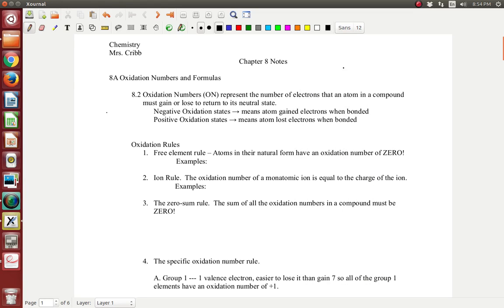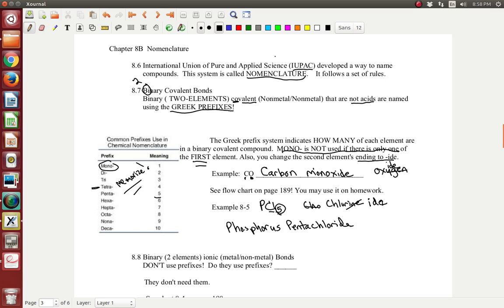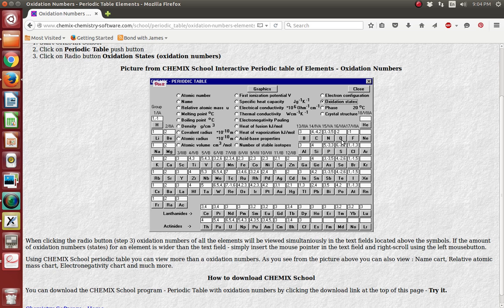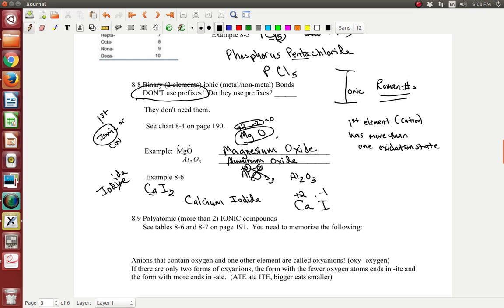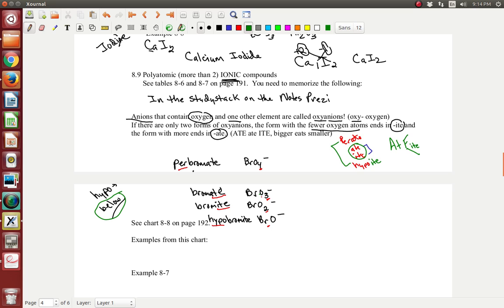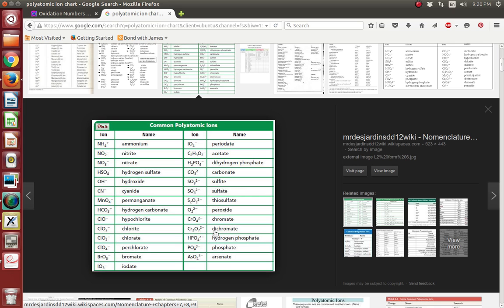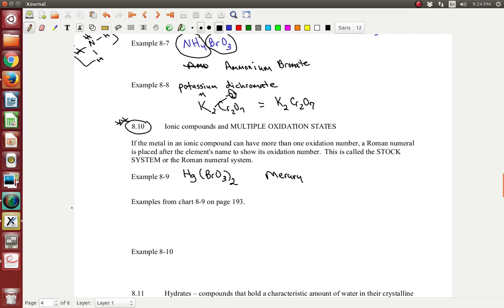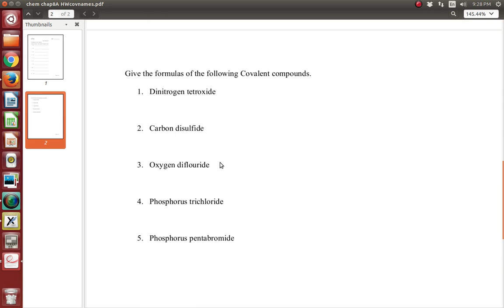Chapter 8B Video Lecture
Chemistry BJU